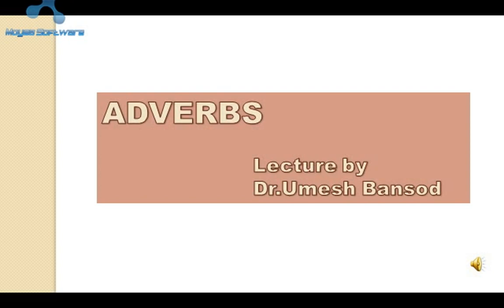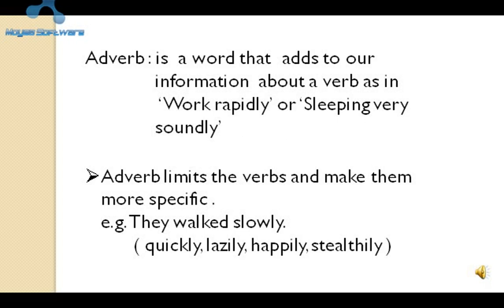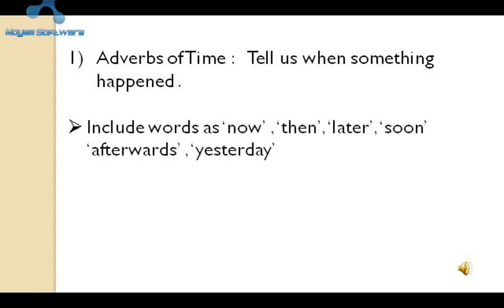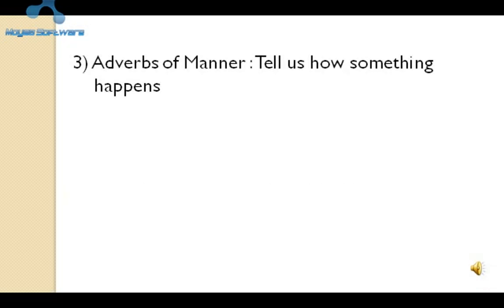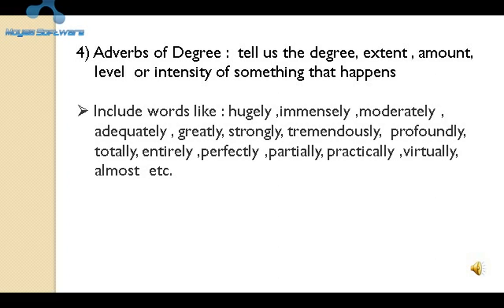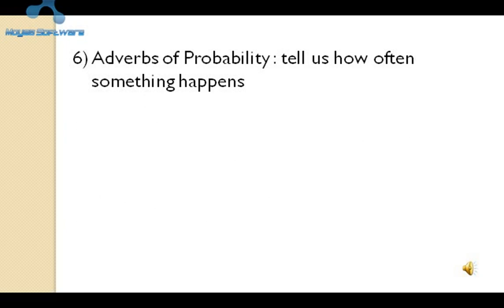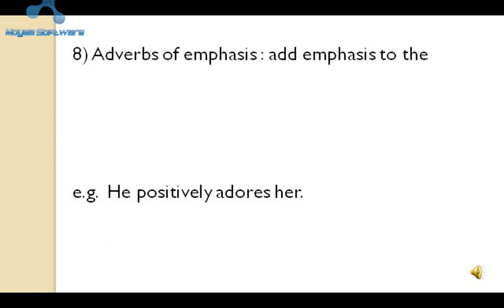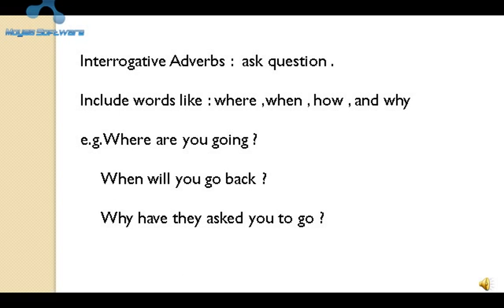Adverb-Lecture by Dr.Umesh Bansod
Learn Adverb and all types.